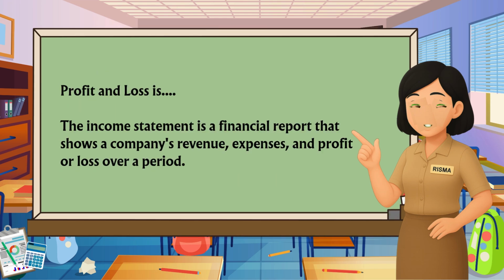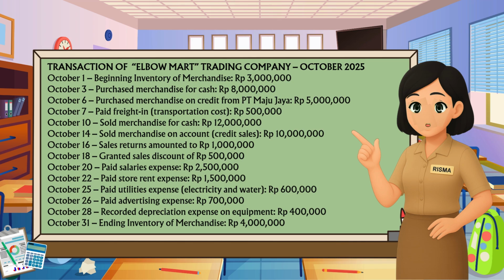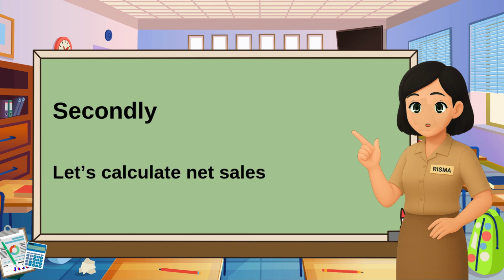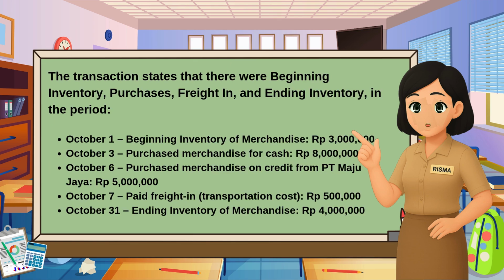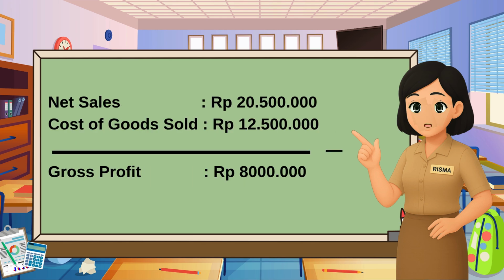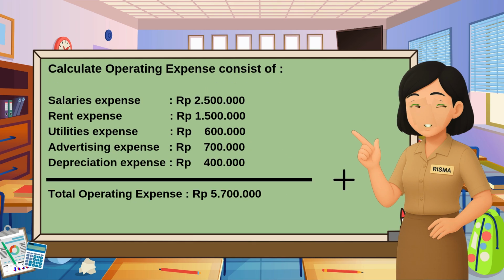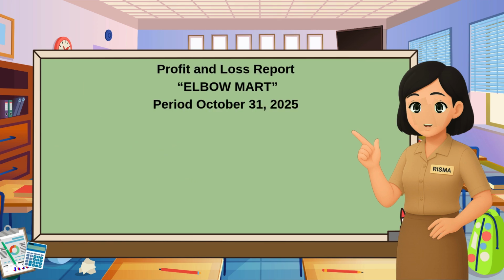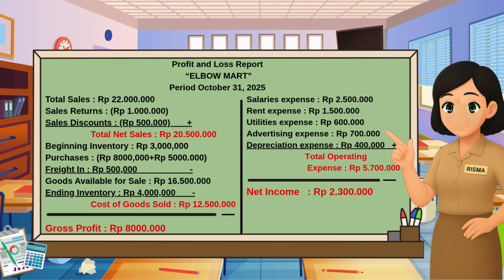Profit and Loss Report Basics : Learn the Easy Way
Cocok untuk pemula, mahasiswa akuntansi, pelaku bisnis, atau siapa saja yang ingin memahami laporan keuangan dengan cepat.

✨ Yang akan kamu pelajari:
- Apa itu Profit and Loss Report
- Komponen utama dalam P&L
- Langkah-langkah membuat laporan P&L

Video ini disusun dengan penjelasan sederhana dan mudah dipahami, sehingga kamu bisa langsung praktik membuat laporan P&L sendiri!